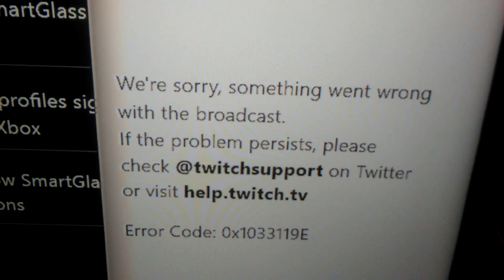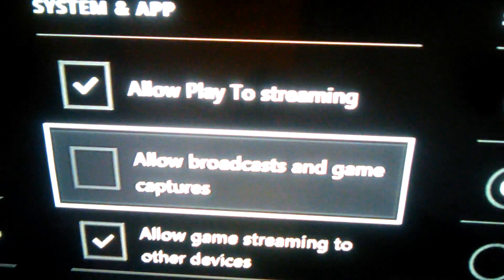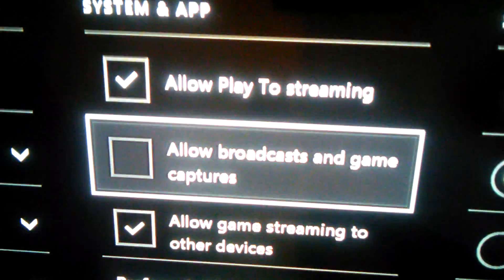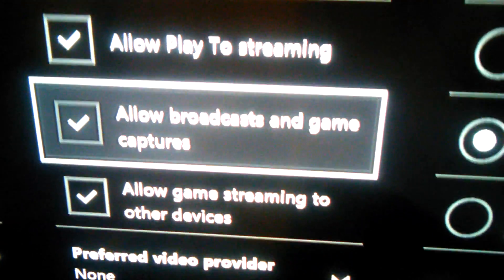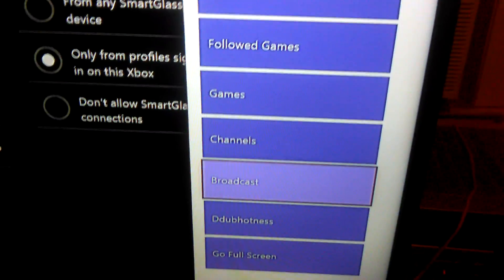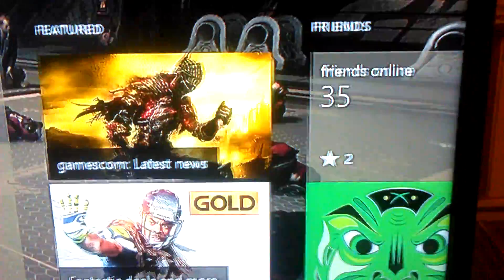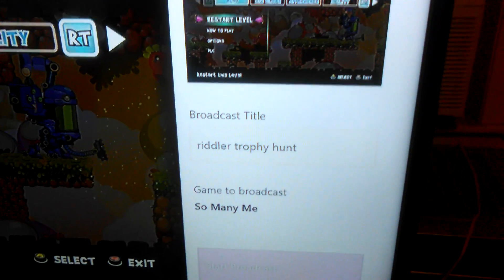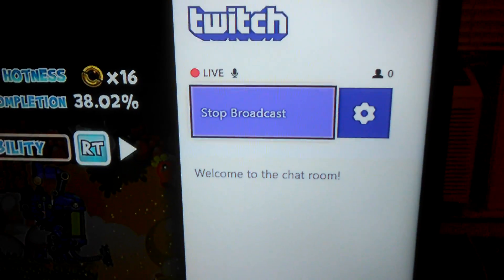Xbox one Twitch broadcasting error fix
There's an error encountered when attempting to stream to twitch from your Xbox one the code being 0x1033119e this is why it happens